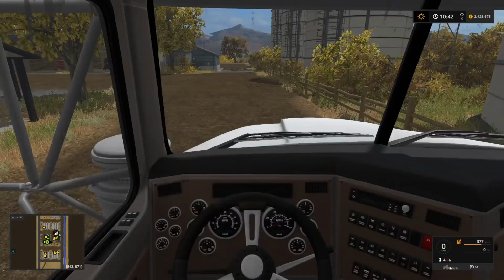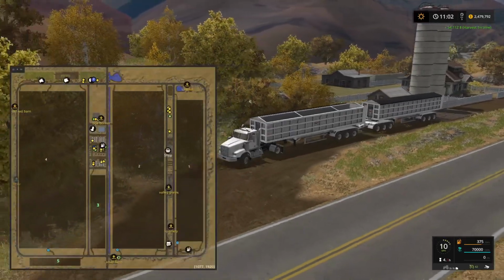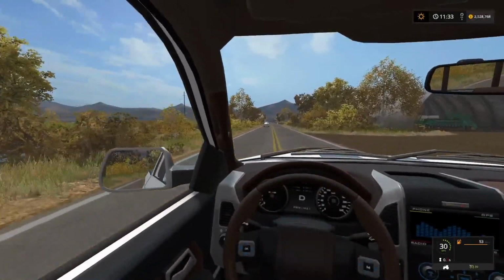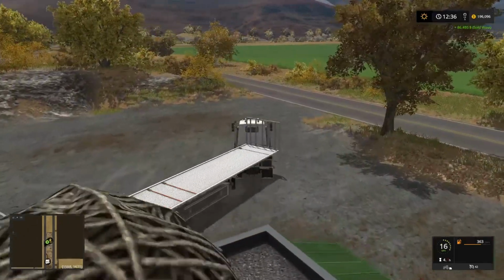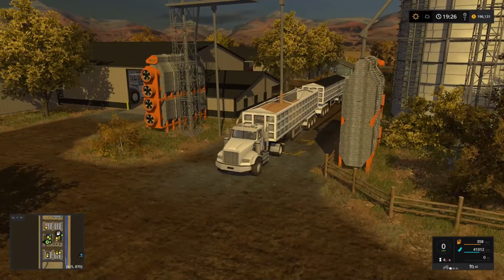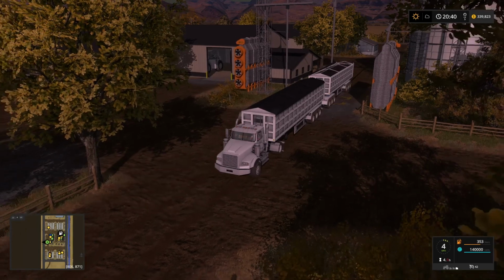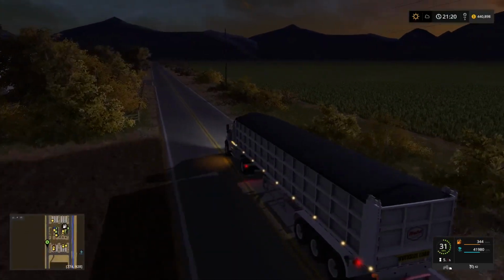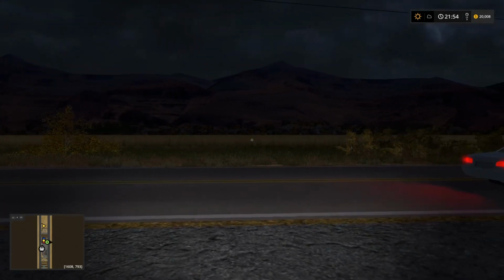Big Bud Farm Episode 22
The moment we've been building to has arrived at last - we finally have enough money to purchase field 1 from fellow farmer Richard Wright. But we don't stop there. We sell almost our entire grain reserves in order to fund more additions to the farm...